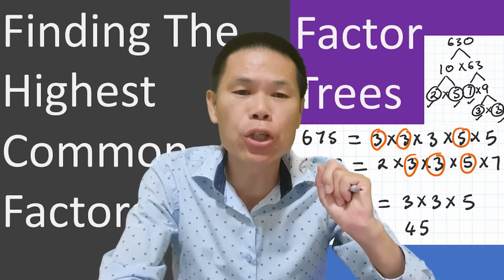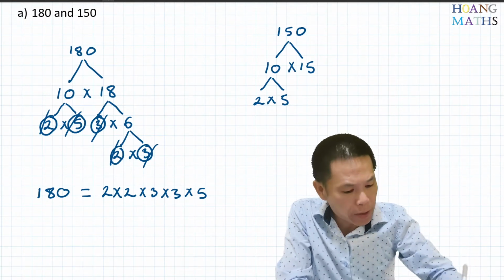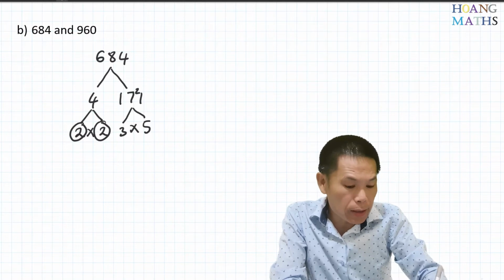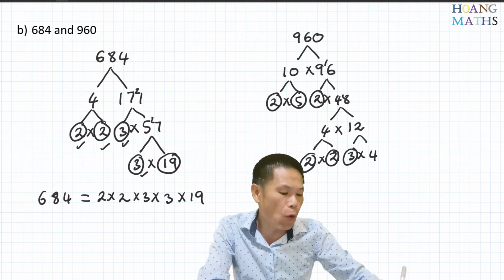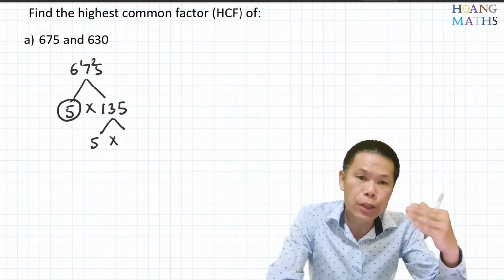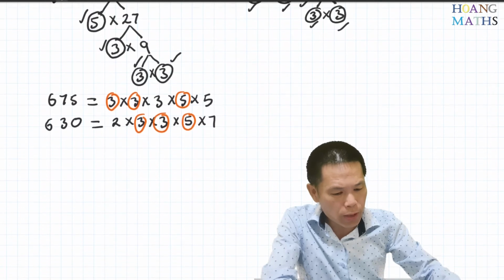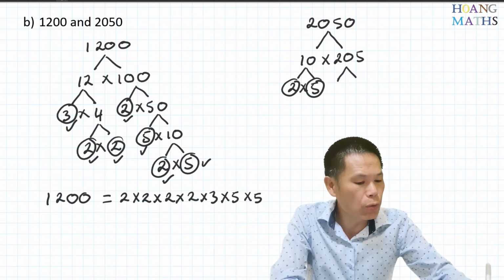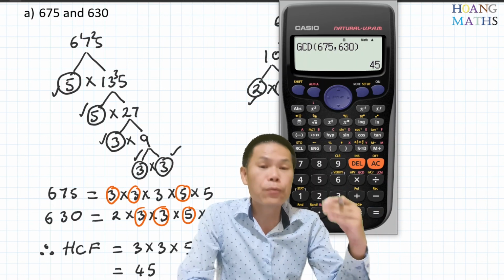Prime Factors: Part 2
Finding the highest common factor using factor tree